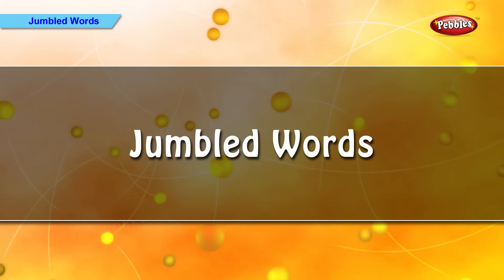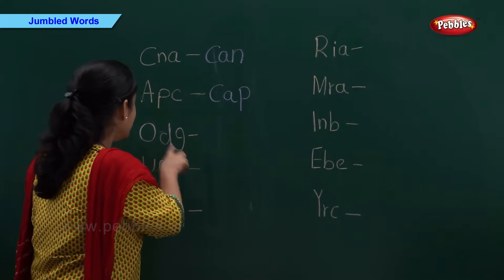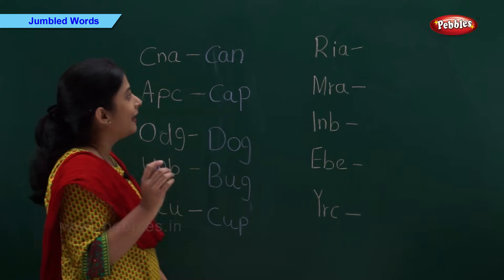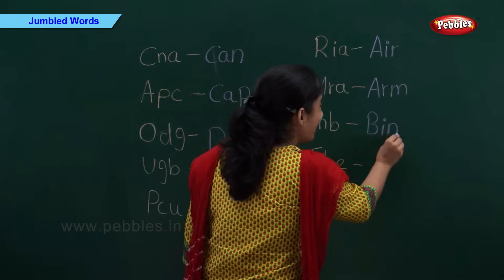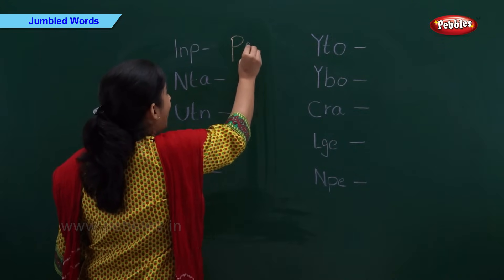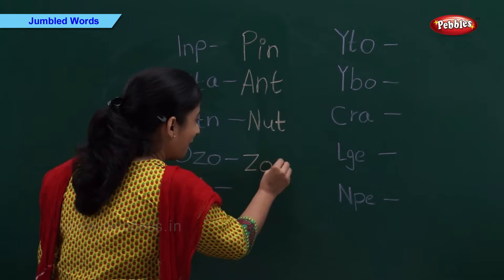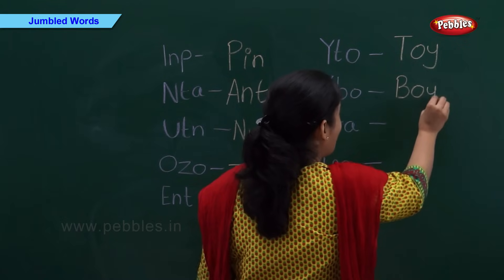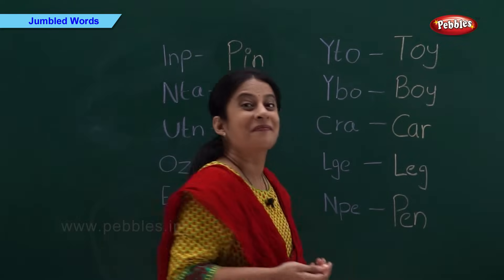Jumbled Words | Spellings | Jumbled Words For Kids | Pre School Kindergarten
Pebbles present Video Learning Series for Pre School Senior Kindergarten.

The Pre School Video learning series is specially designed for kids to help them learn easily. The live teacher explanation along with computer graphics & animation will keep the kids engaged and make learning easy in a fun way.

The Pre School Senior Kindergarten Series contains the following videos